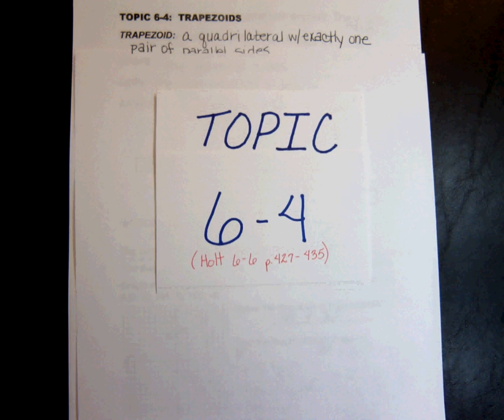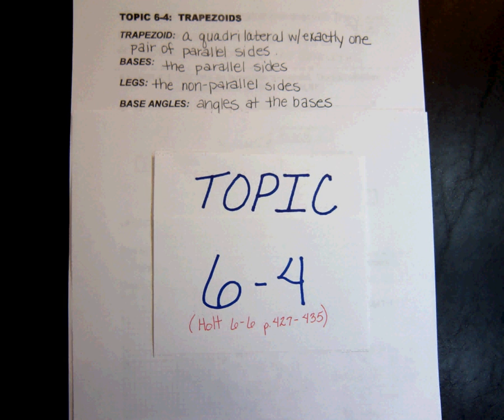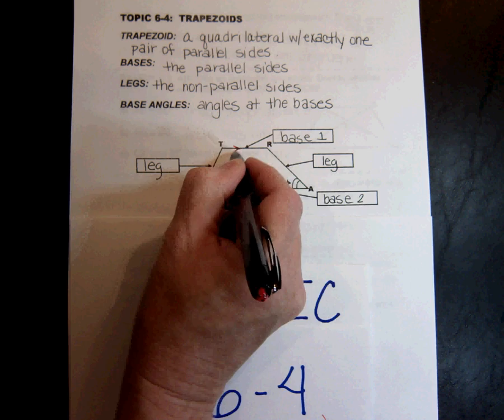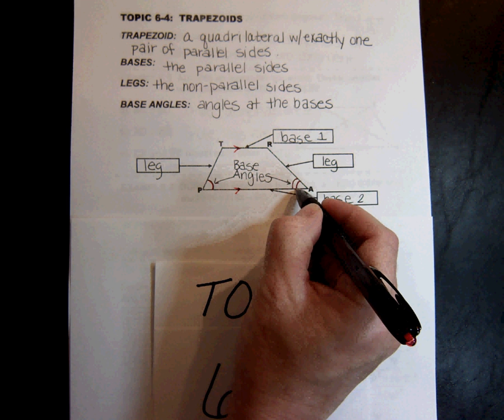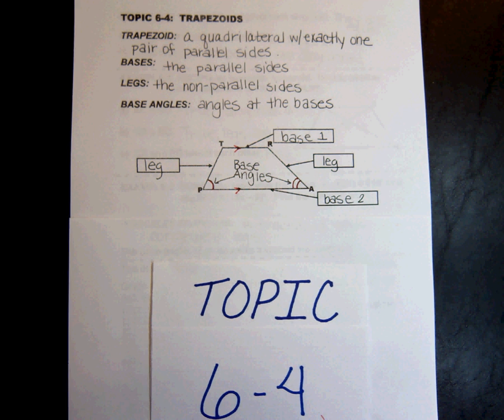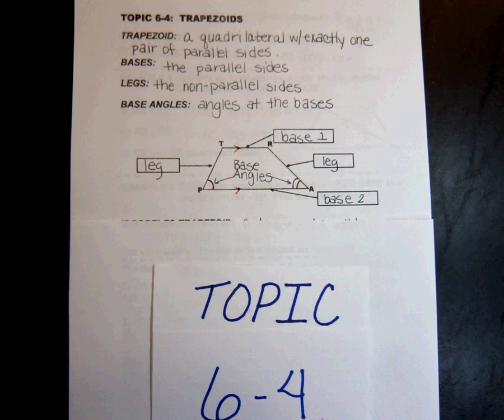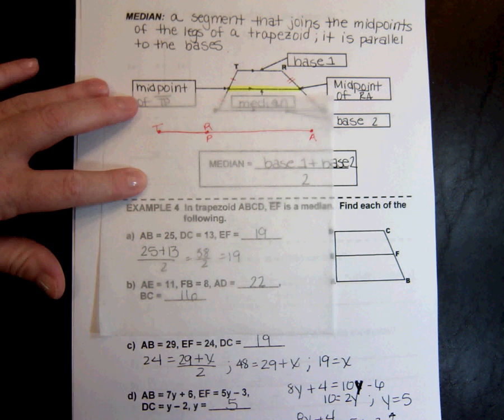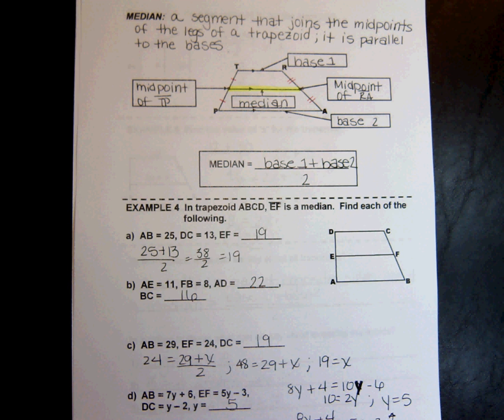G1 TOPIC 6-4 Trapezoids (14.40min)